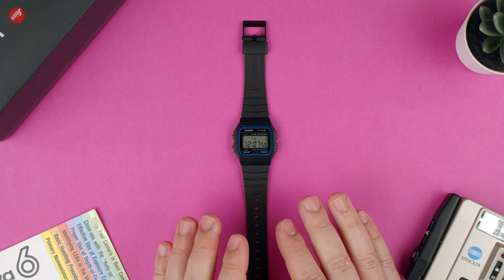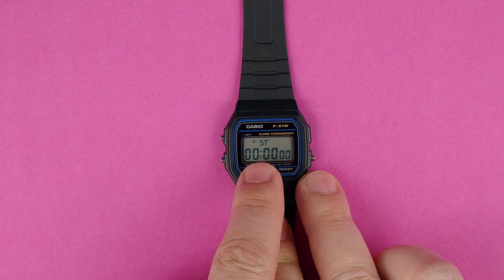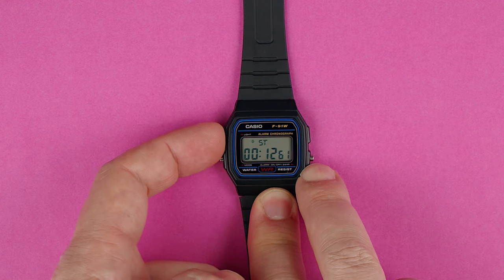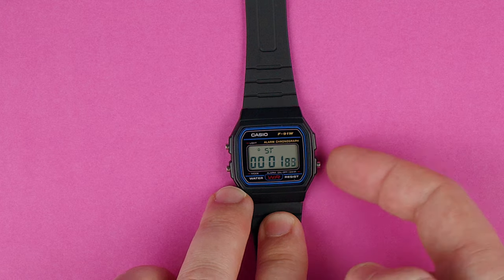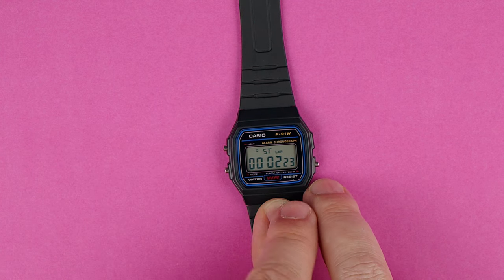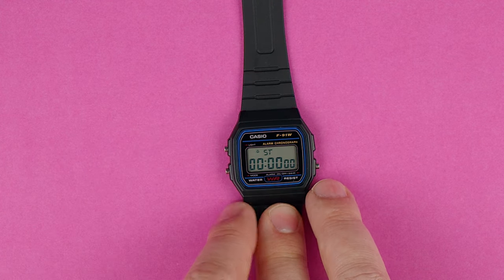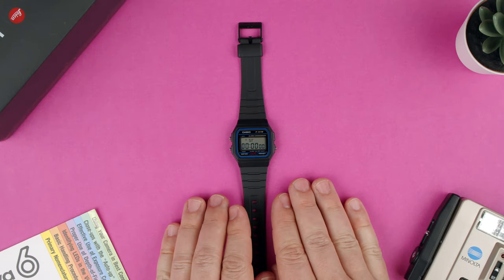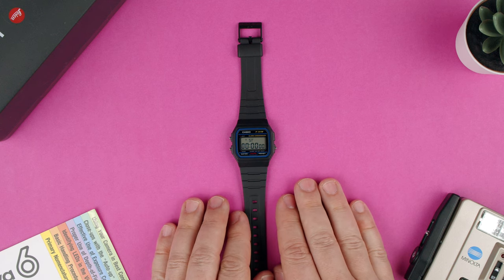How to Use Stopwatch Off the Alarm on the Casio F91W-1 Watch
Quick video on how to use the stopwatch on the Casio F91W-1 watch.